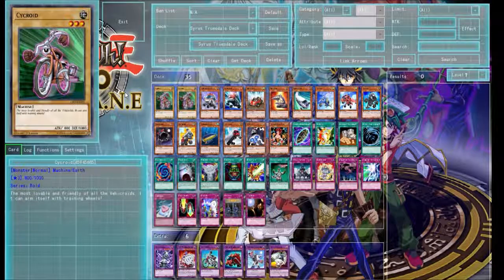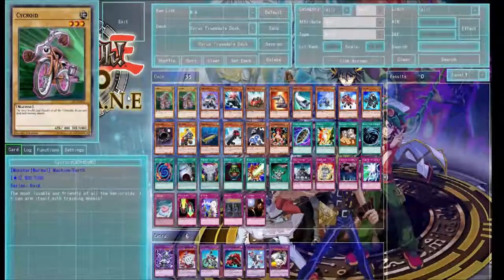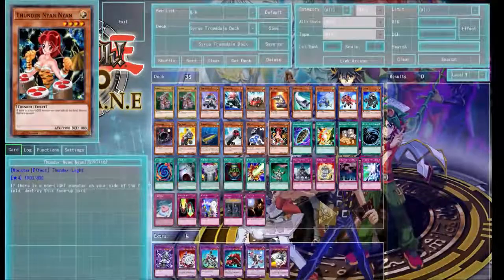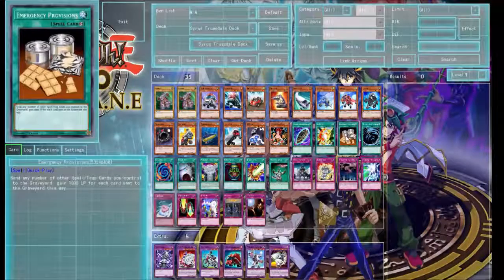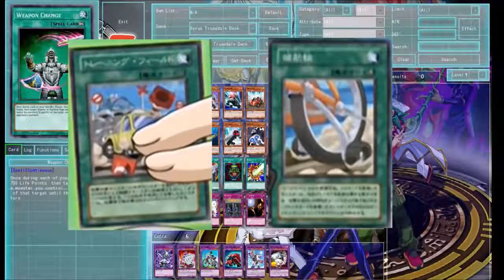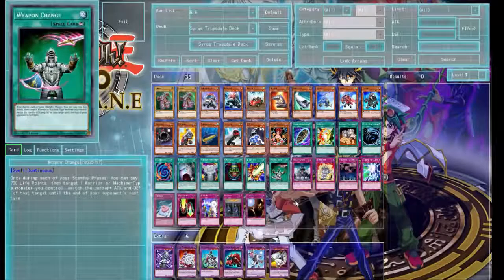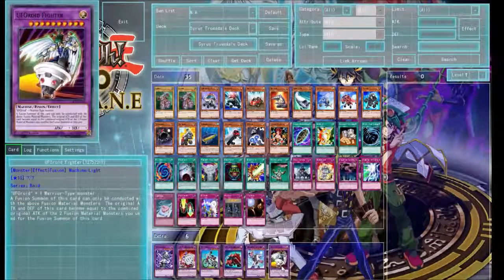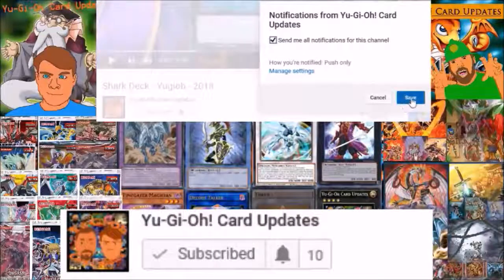Yu Gi Oh GX Syrus Truesdale's deck 2018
This is Syrus Truesdale's deck from Yu-Gi-Oh! GX

These deck are not mean't to be taken serious as i know this deck can't work in real life.

Our Twitch where you can watch us live.